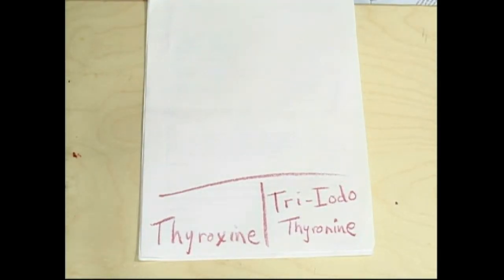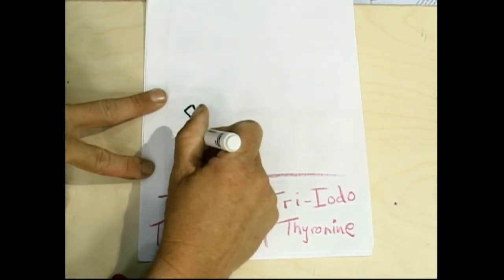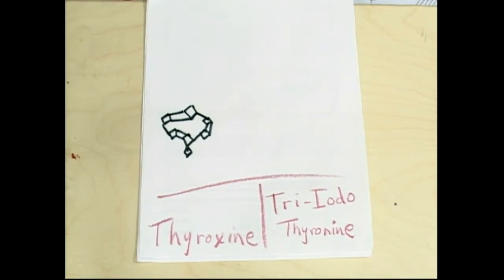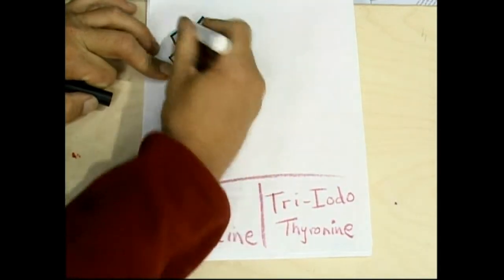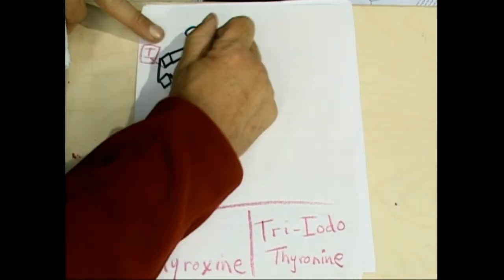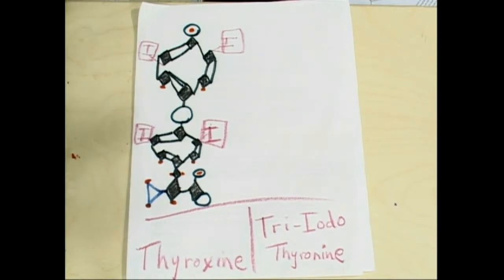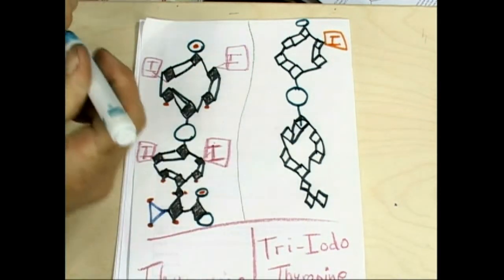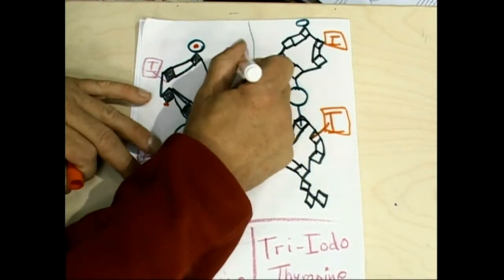thyroxine Iodine I-25jun2010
Thyroxine is compared... Being in the Halogen group it gets a BIG square